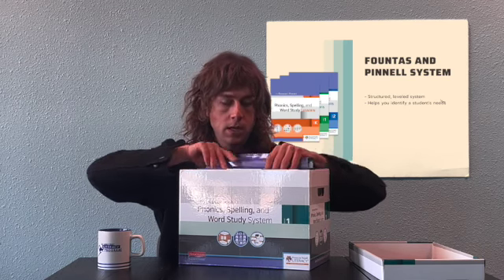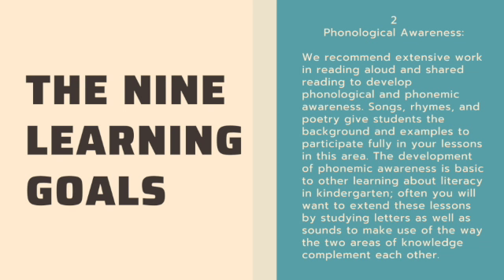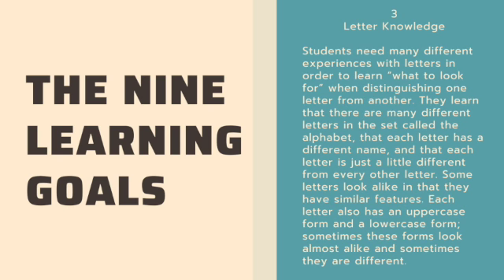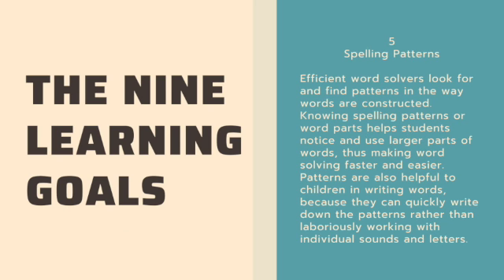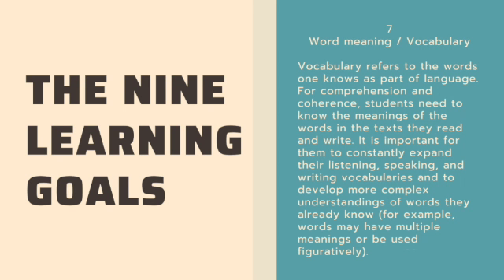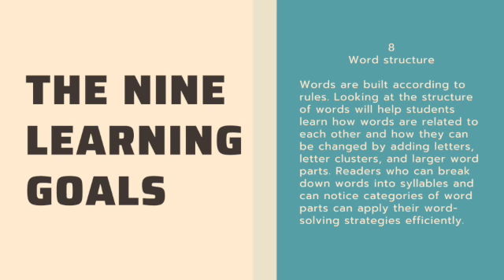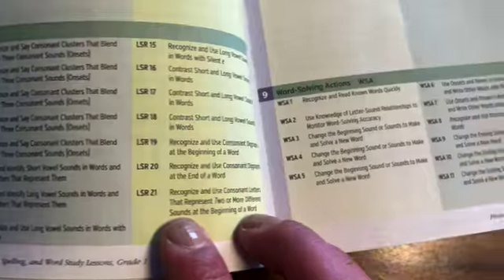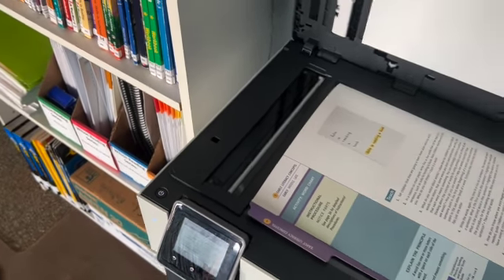Module 6: Phonics